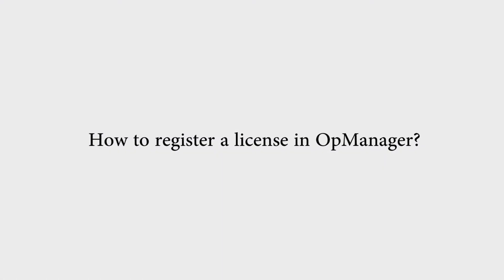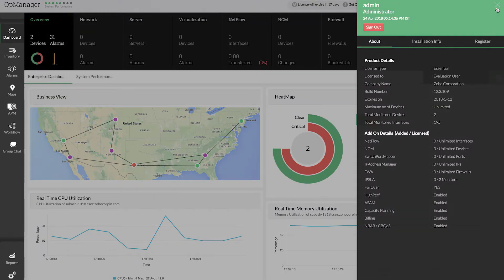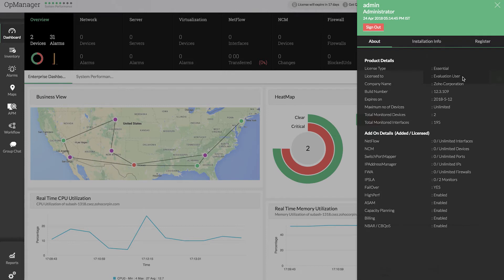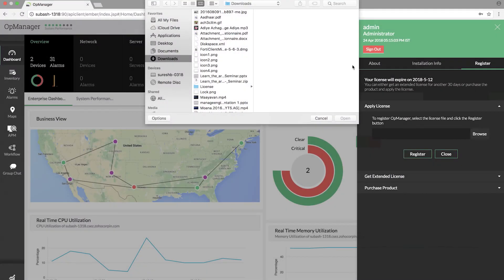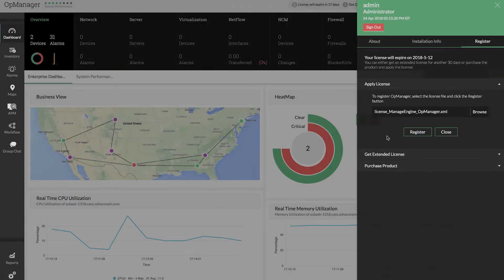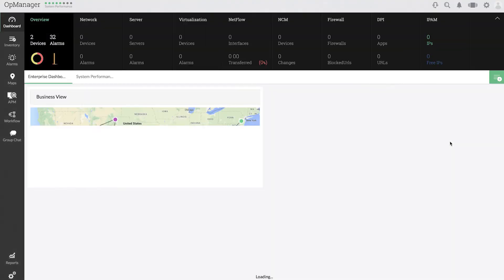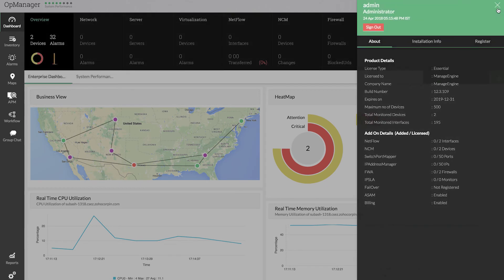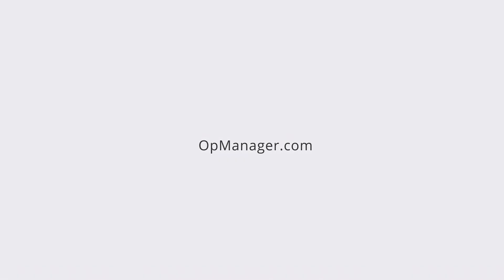How to register license in OpManager?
In this video, you will learn how to apply for a license in OpManager 123083 version and all the upgraded versions.

Initially, when you are using the trial version you would be given license as an 'evaluation user'.
You can buy the license from our OpManager Team and upload it by visiting your profile►Register. Then browse and add the file.